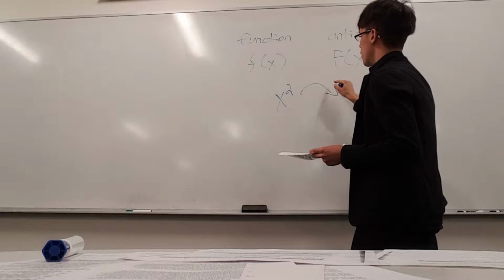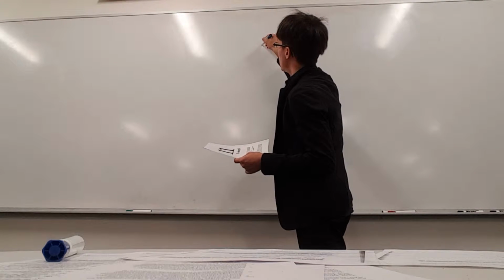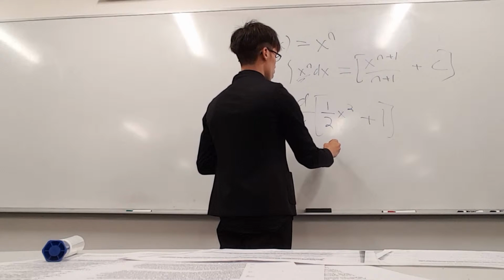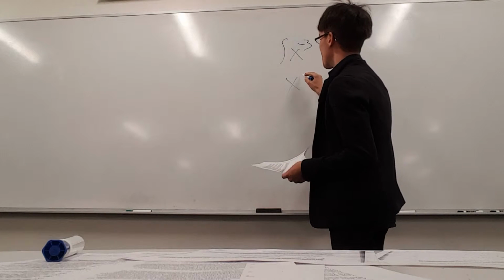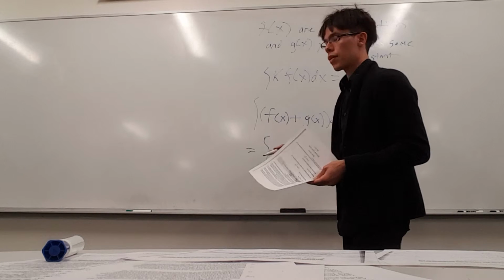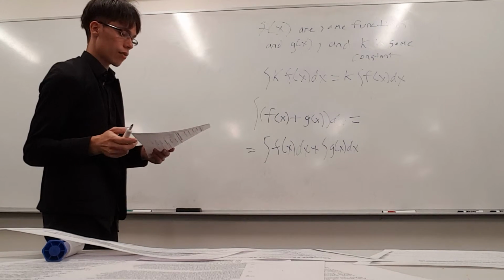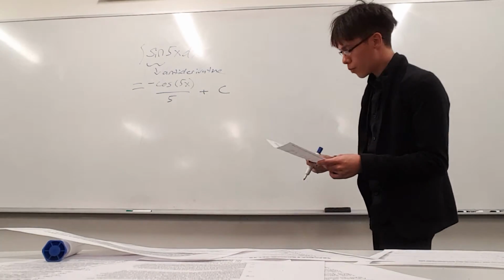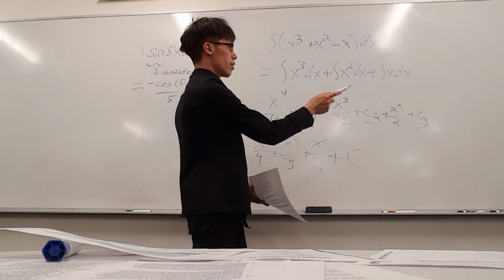TPR - Calc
TPR Korea tutor interview for Summer 2016.  Integration review.